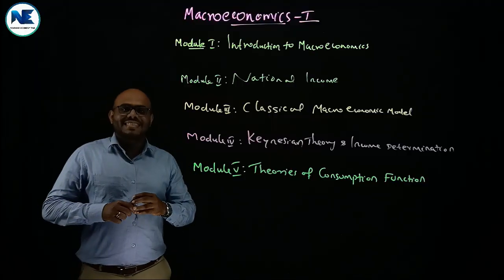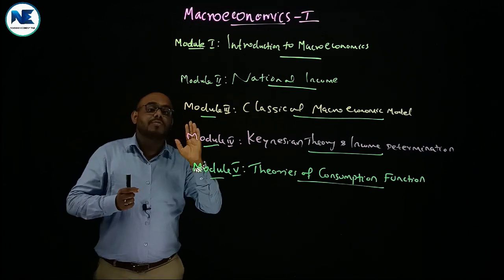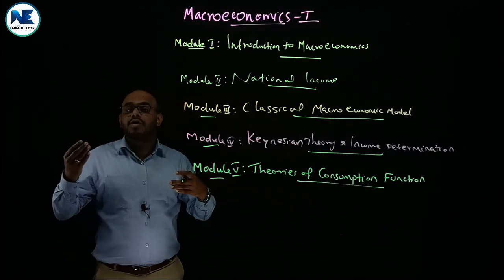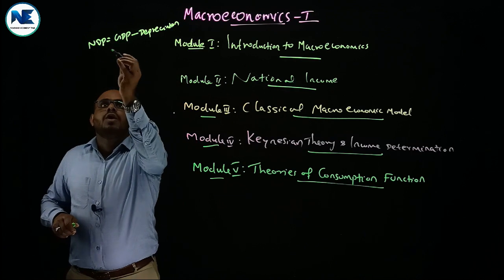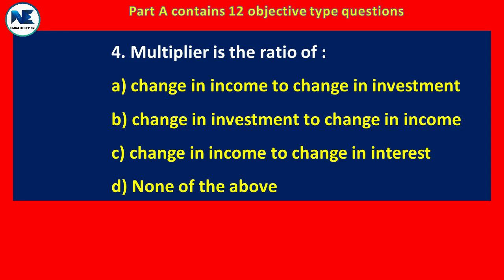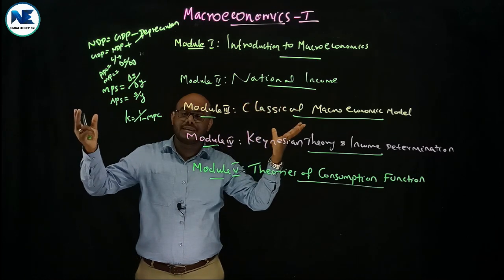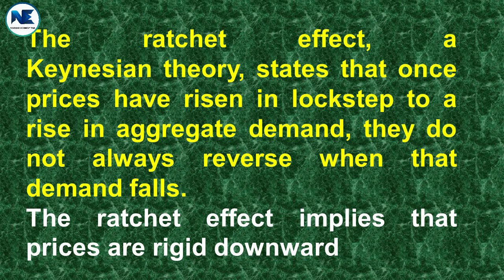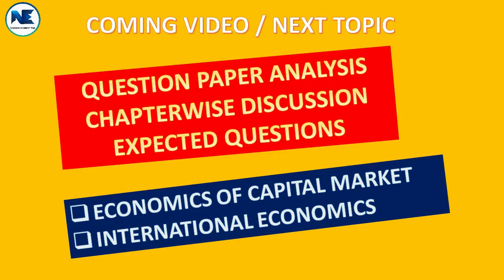SEMESTER - V - MACRO ECONOMICS I - QUESTION PAPER ANALYSIS -EXPECTED QUESTIONS - CALICUT UNIVERSITY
Related video - Must watch
- MACROECONOMICS I – UNIVERSITY QUESTION PAPER ANALYSIS & TIPS & EXPECTED QUESTIONS - SEMESTER - II
Macro Economics – I - Semester - V - Question Paper Analysis - Expected Questions - Calicut University - Core Course - University Question Paper Analysis & Expected Questions - A To Z Analysis of Model Question Paper - You can Score High Marks - Must Watch - Calicut University - B.A. Economics Degree Programmes - A To Z Analysis in English & Malayalam.